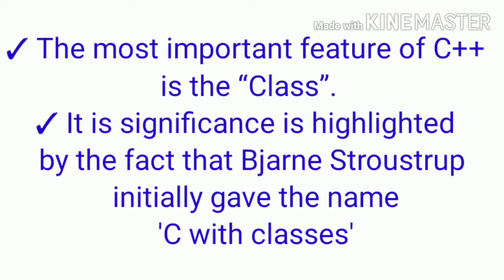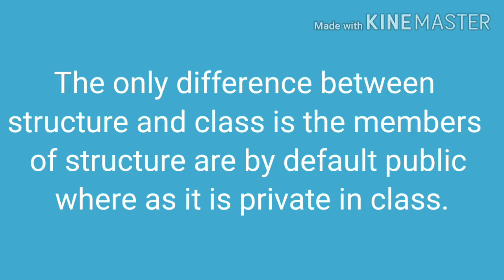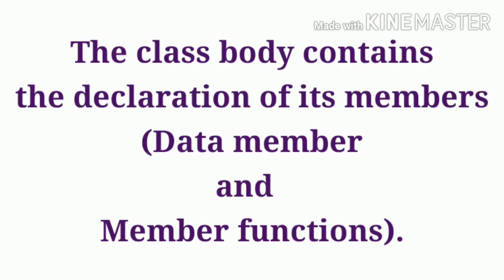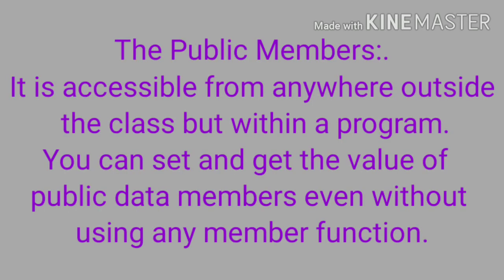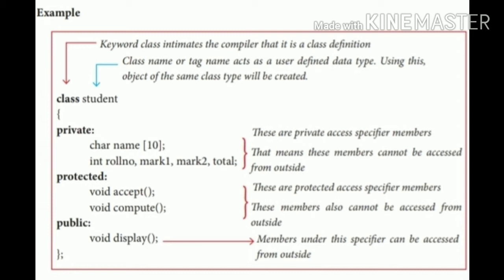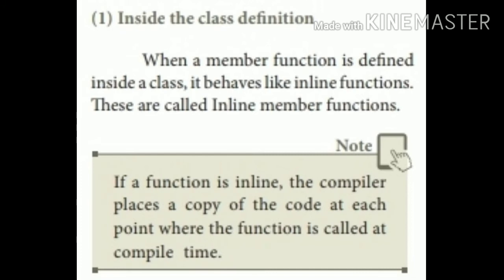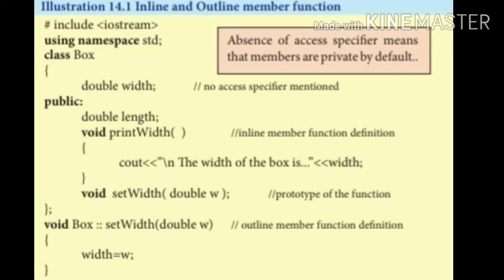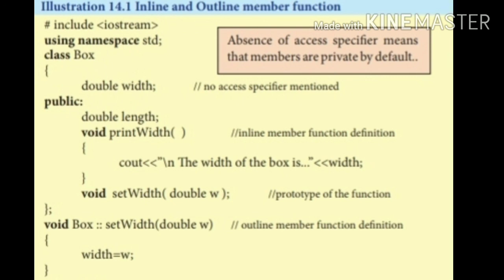XI CS chapter 14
Classes and objects (part 1)